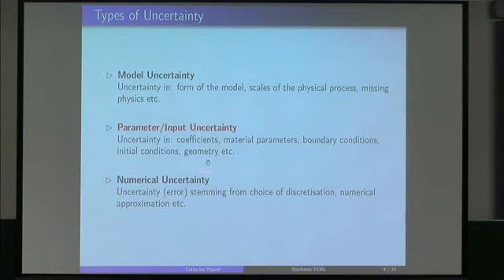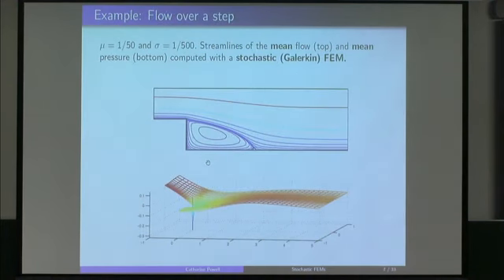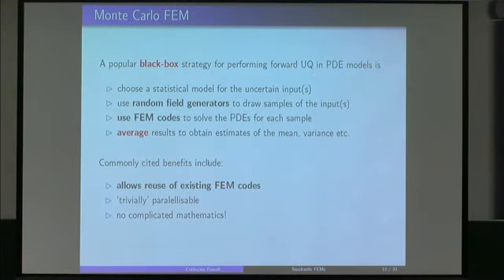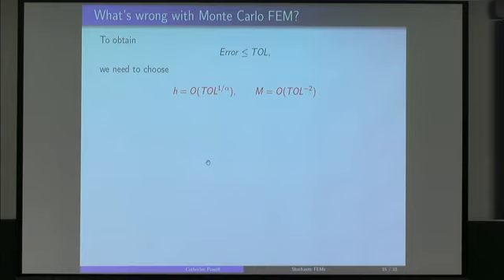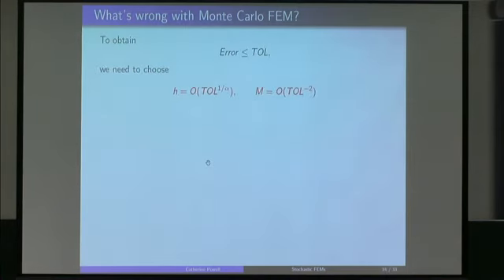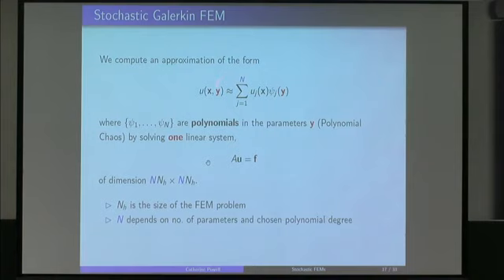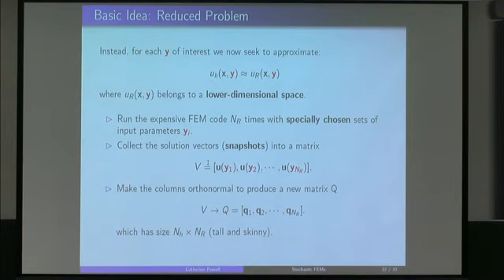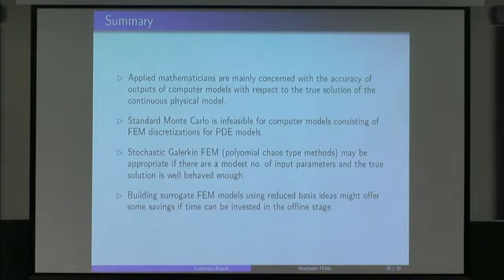Prof. Catherine Powell | An Overview of Stochastic Finite Element Methods for PDE Models...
Speaker: Professor Catherine Powell (University of Manchester)

Date: 1st Feb 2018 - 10:50 to 11:30
Title: An Overview of Stochastic Finite Element Methods for PDE Models with Uncertain Inputs
Event: (OFBW37) Taming Uncertainty in Mathematical Models Used in the Private and Public Sectors